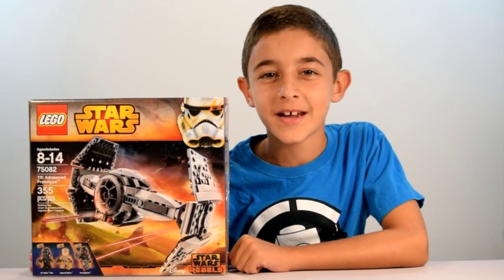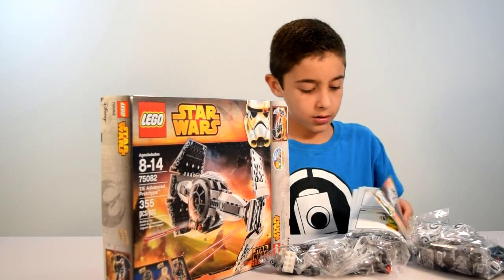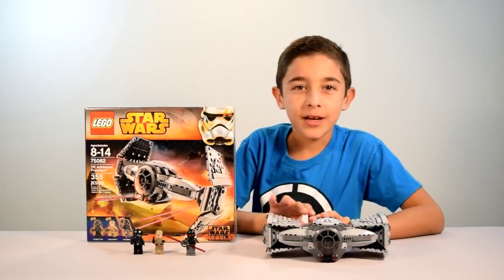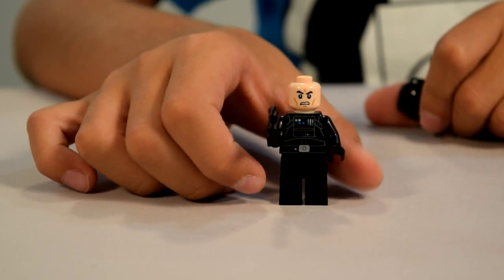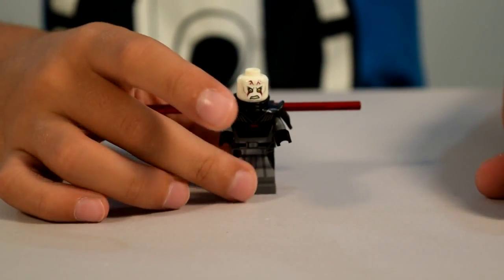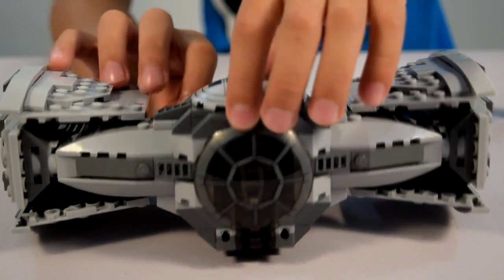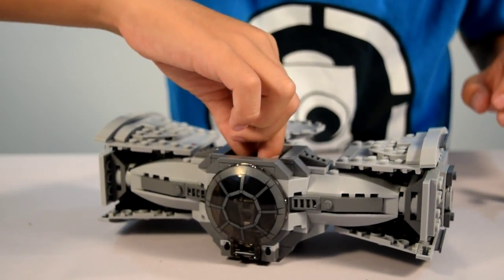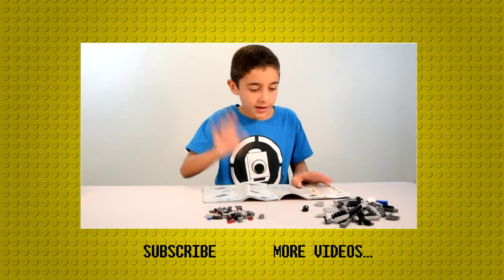Kid Review - LEGO Star Wars Rebels TIE Advanced Prototype #75082 Time Lapse Build & Demo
LEGO Star Wars TIE Advanced Prototype #75082 recommended for ages 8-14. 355 pieces.

Built by 8 year old Owen.

Time Lapse/Outro song: "Brickwerk" by Josh Kirsch/Media Right Productions

Note: We had a little bit of trouble with the microphone placement the first minute or so but we got it squared away eventually.  We lost some footage of the build (oops), so the time lapse does not show the final stages of the build, the part when I added the wings.

Video #4